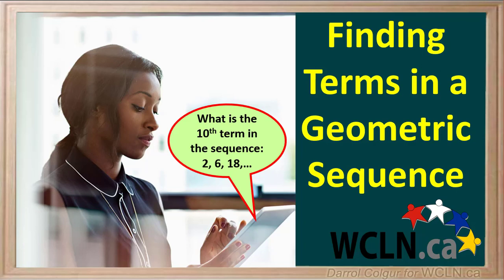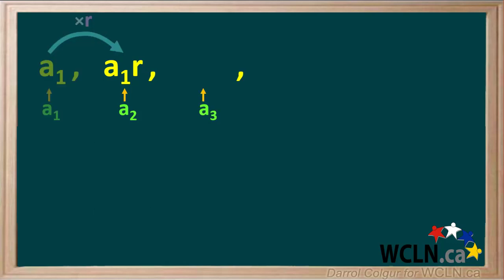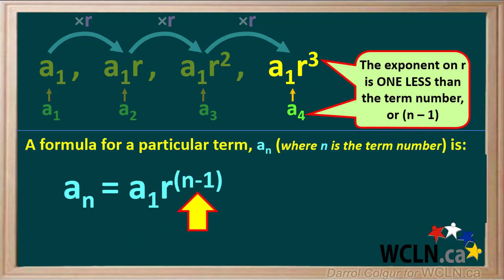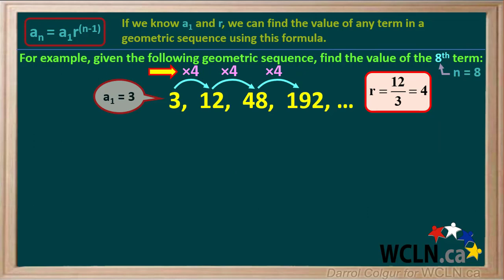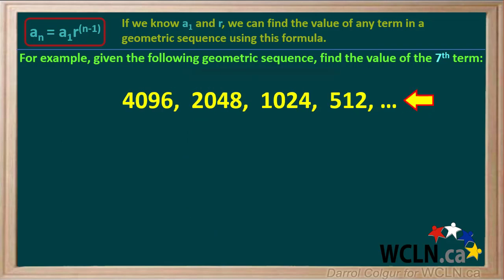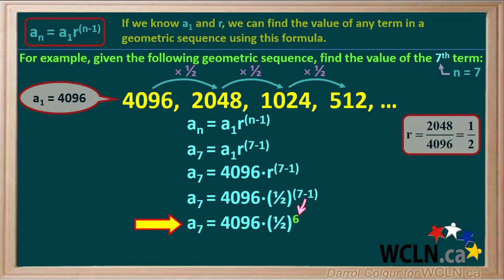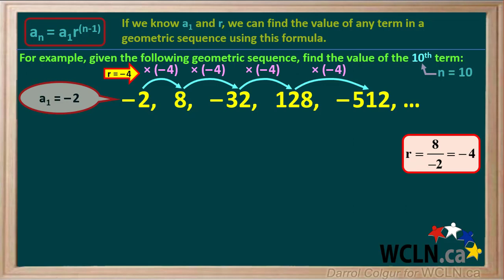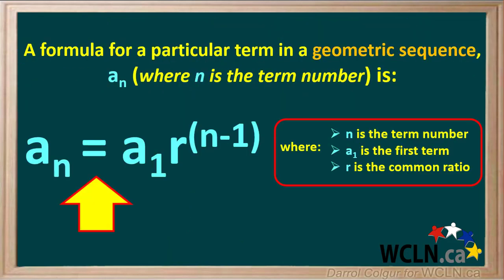WCLN - Finding terms in a geometric sequence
Finding terms in a geometric sequence